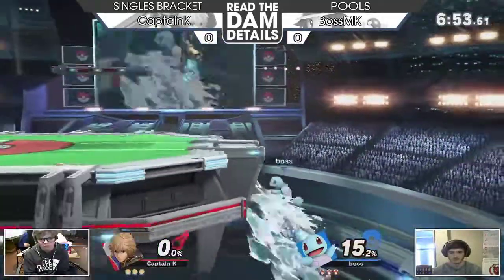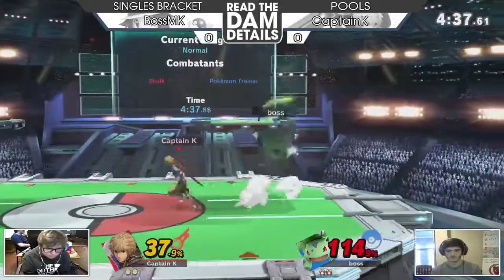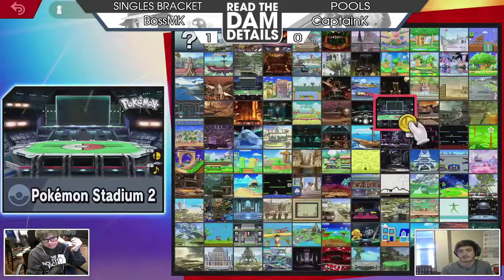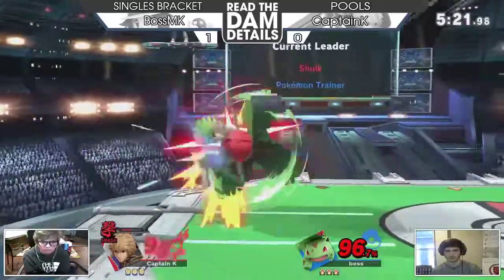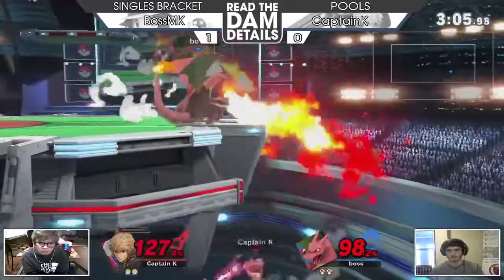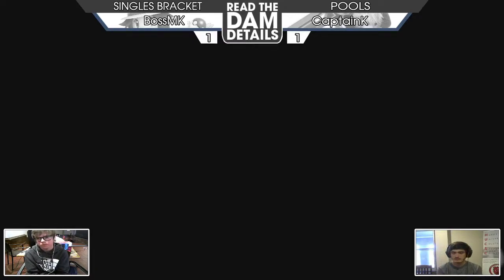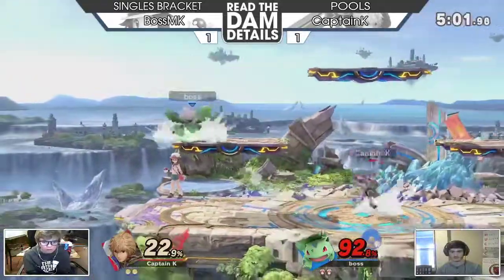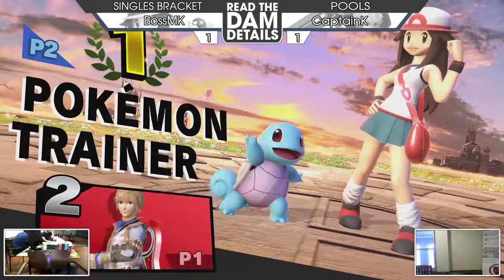RtDD - Pools - CaptainK (Shulk) vs BossMK (Pokemon Trainer)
Read The Dam Details

London, Ontario, Canada Super Smash Bros. Ultimate Monthly tournament